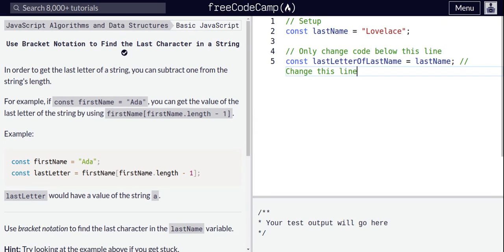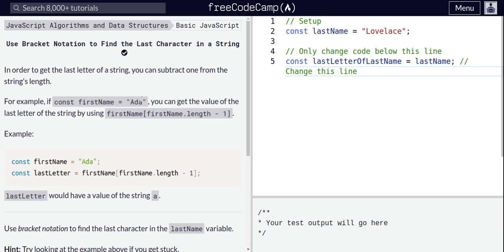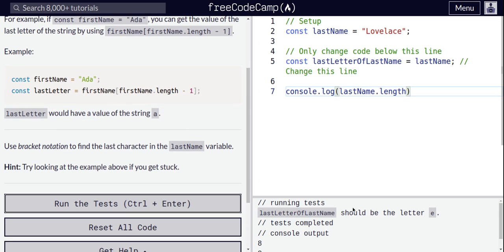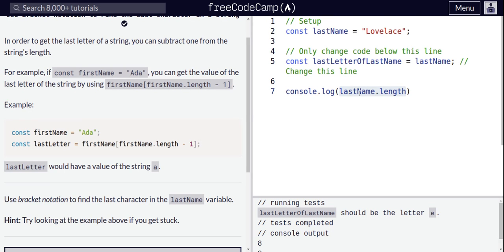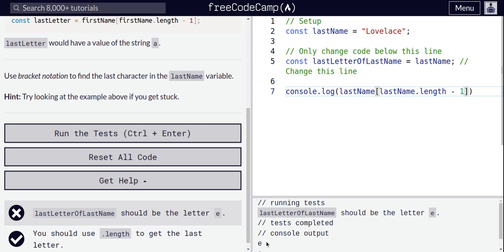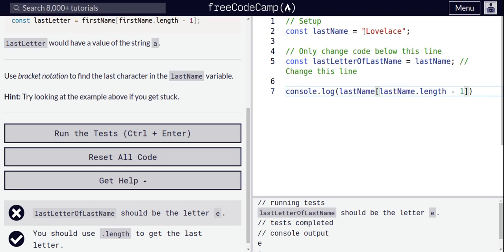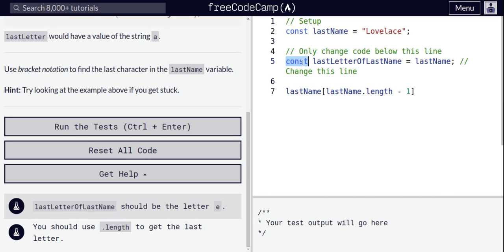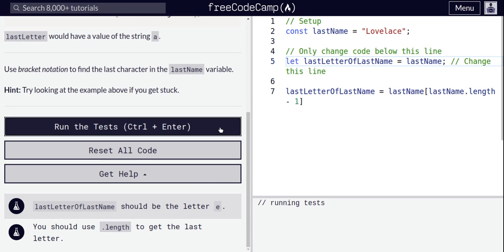Lesson 36 | Basic JavaScript | Use Bracket Notation to Find the Last Character in a String